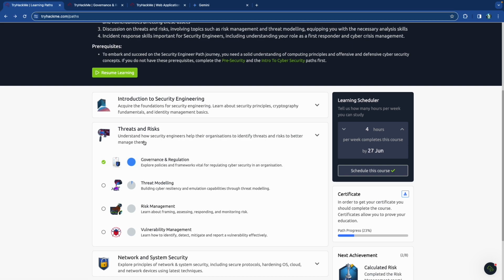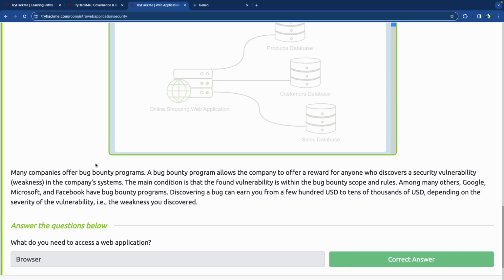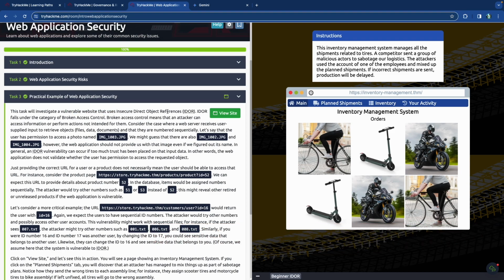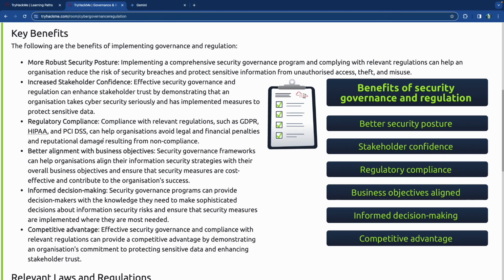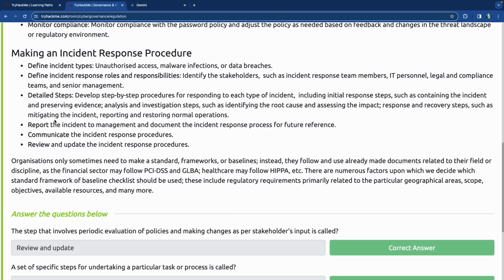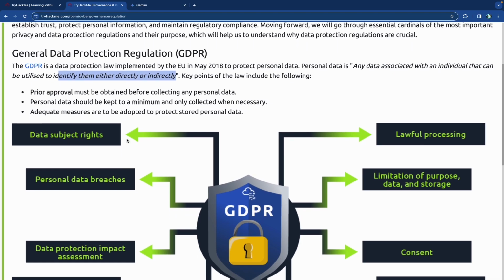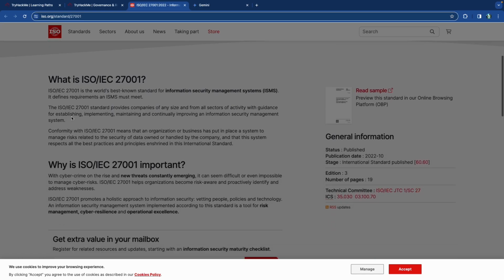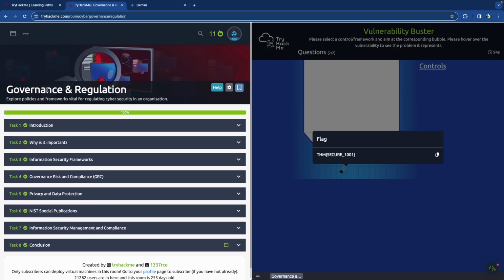Compliance, Governance & Regulation (Fun!) / Security Engineer Tutorial / sEcuRity Engineer Training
Information security governance represents an organization's established structure, policies, methods, and guidelines designed to guarantee the privacy, reliability, and accessibility of its information assets.

Information security regulation refers to legal and regulatory frameworks that govern the use and protection of information assets.

This video is of the Governance & Regulation room in the Threats & Risks module of the Security Engineer pathway of TryHackMe.

Video Time Stamps:
02:36 Intro
04:32 —- Web Application Security - Intro
10:17 —- Web Application Security Risks
18:07 —- Web Application Security - Practical Example
22:55 Why Is It Important?
30:21 Information Security Frameworks
37:04 Governance Risk & Compliance (GRC)
44:04 Privacy & Data Protection
47:48 NIST Special Publications
53:21 Information Security Management & Compliance
59:55 Conclusion & Exercise